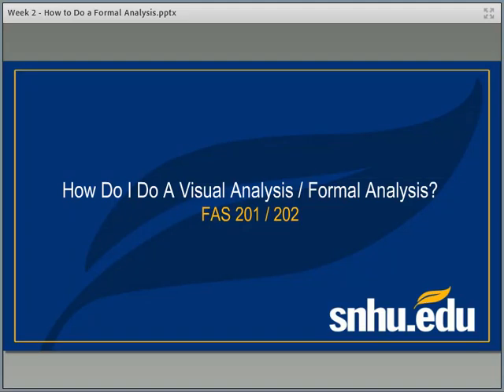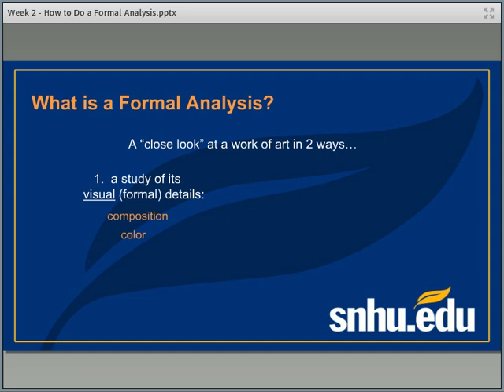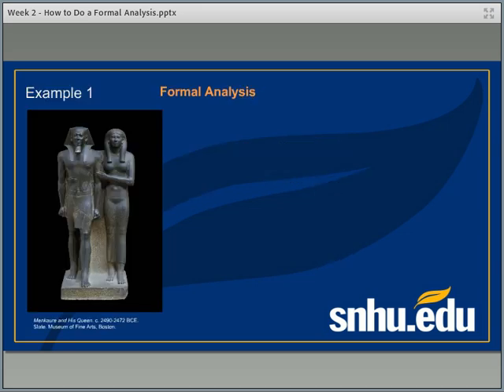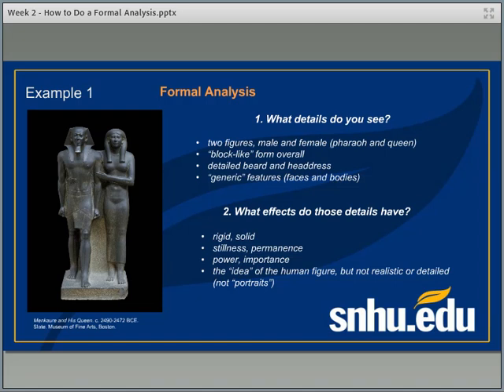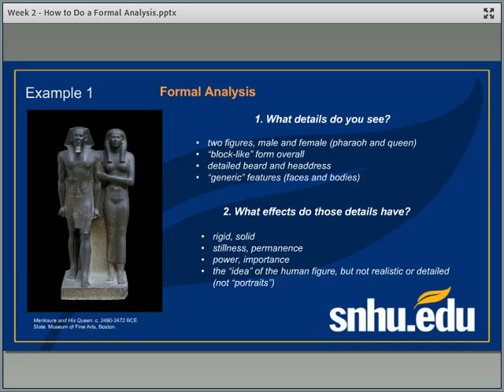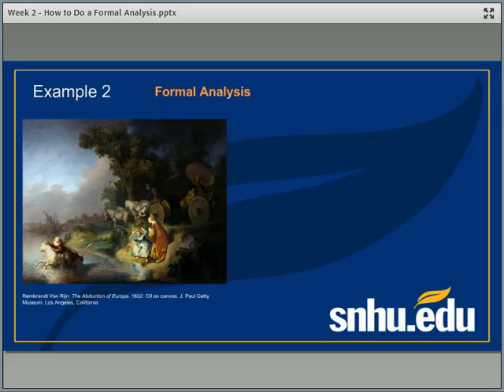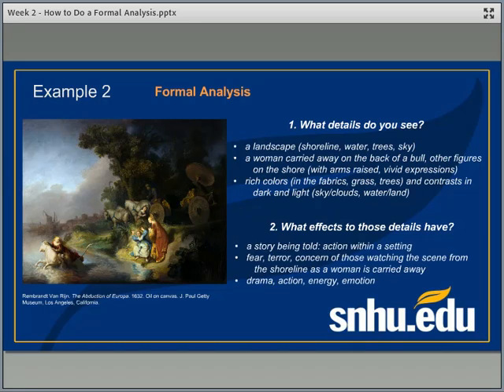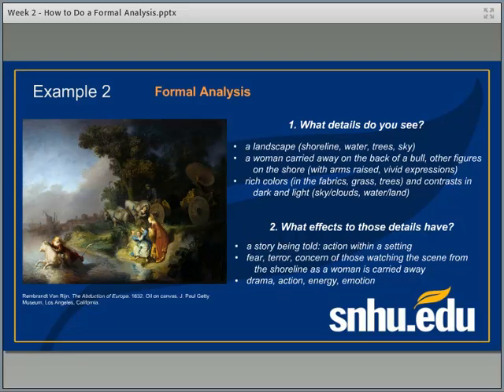Week 2 - Video 1: How Do I Do A Formal Analysis? - CC